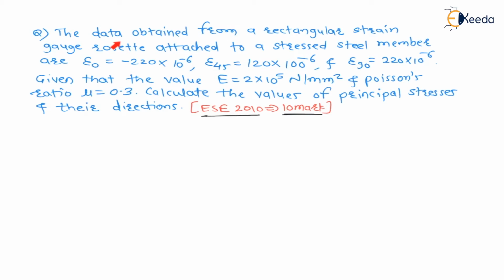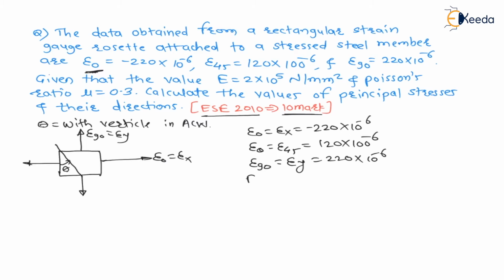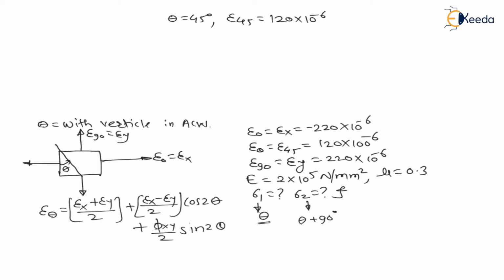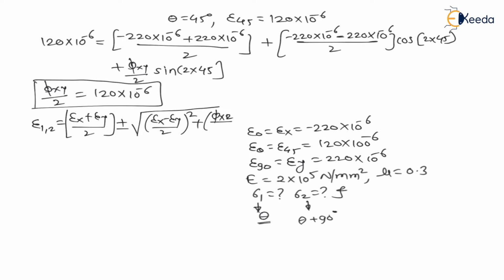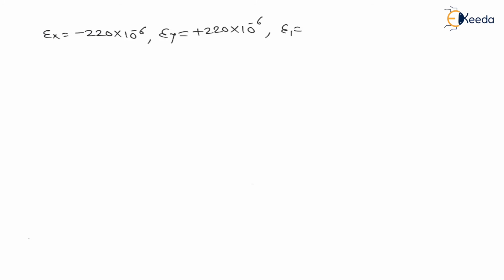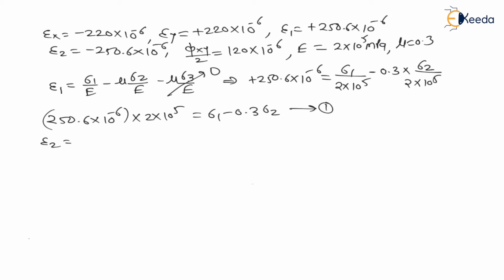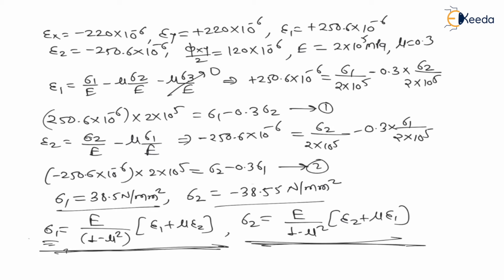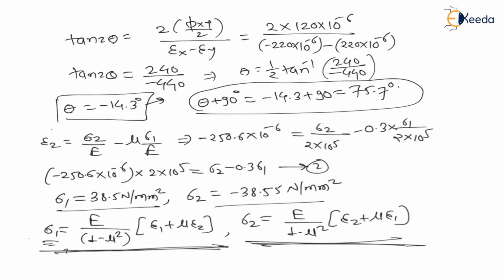Numerical 8: Complex Stresses | GATE Machine Design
In this instructional video titled "Numerical 8: Complex Stresses" focused on GATE Machine Design, we delve into the intricate realm of complex stresses. With clear and concise explanations, we demystify the concepts surrounding these multifaceted forces. By employing practical examples and straightforward illustrations, we aim to provide a comprehensive understanding for learners at various levels. Whether you're a student tackling the complexities of machine design or a professional seeking to strengthen your knowledge, this video is tailored to cater to your needs. Join us on this educational journey as we unravel the intricacies of complex stresses in an accessible and engaging manner.

Happy Learning.